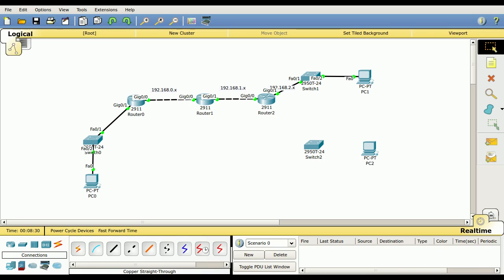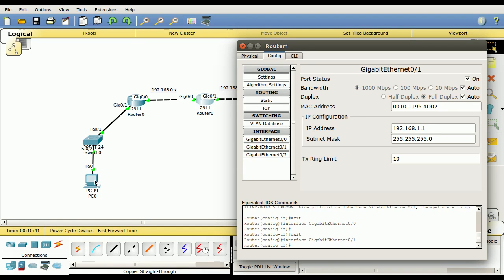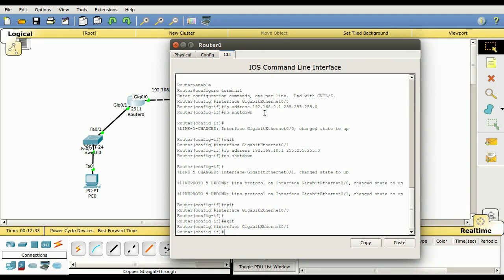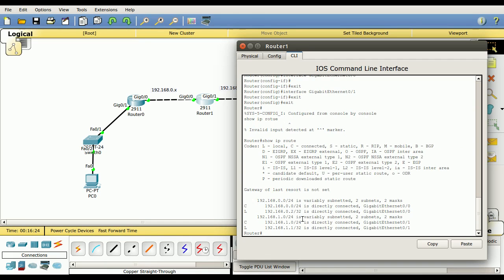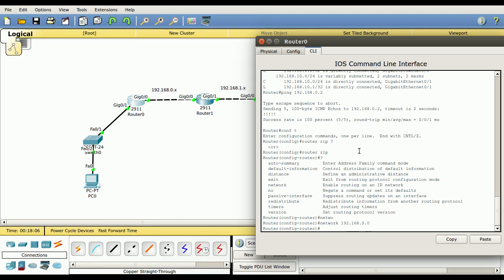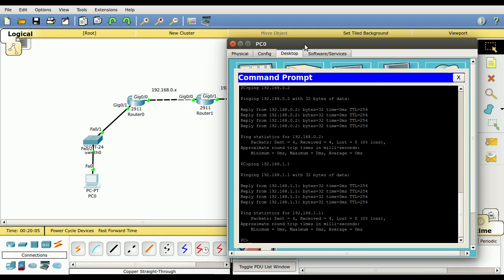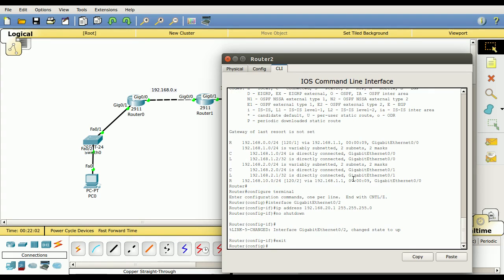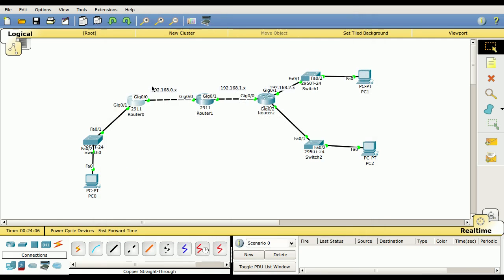PT - RIP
Going over basic RIP configuration for CyberPatriot.